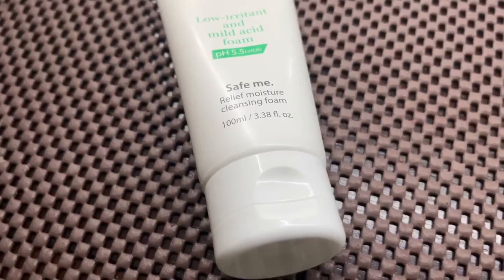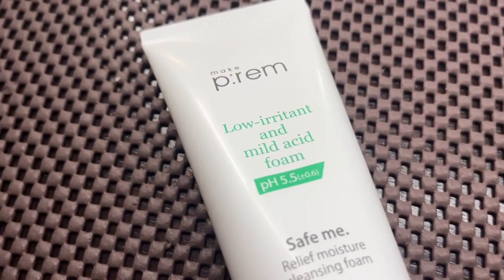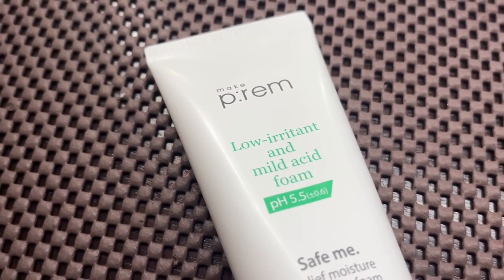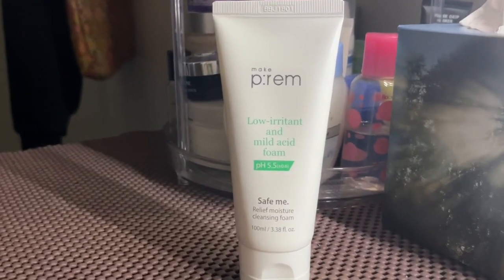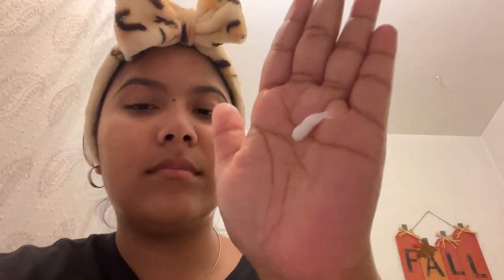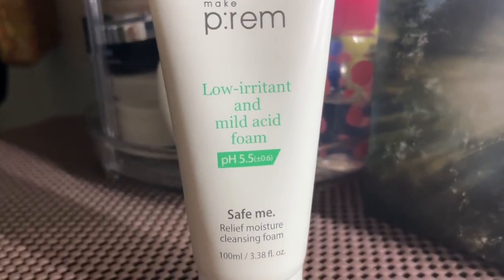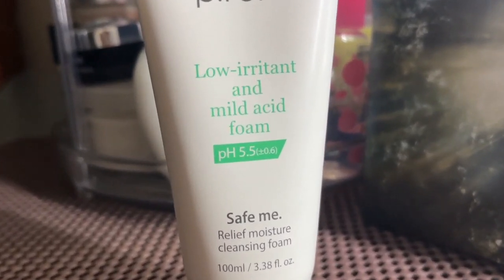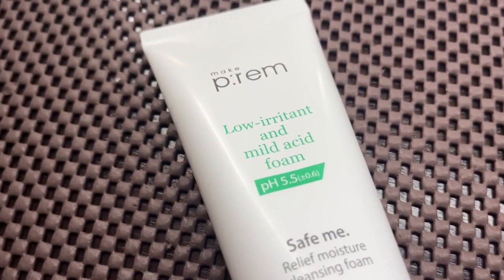MAKEP Cleansing Foam | Our Point Of View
MAKEP Cleansing Foam

(Commissionable Links)

🌿Safe me. Relief moisture cleansing foam - A slightly acidic foaming cleanser with a low pH of 5.5 that removes impurities and makeup, leaving skin balanced without drying it out.
🌿SUITABLE FOR ALL SKIN TYPES: This facial cleanser, with a gentle, skin-friendly formula is suitable for all skin types, including sensitive skin.
🌿HIGHLIGHTS:1) This anti-dust cleanser was clinically tested and proven effective at removing fine dust from skin. 2) Marrubium Vulgare Extract: an herbal extract that protects your skin from environmental aggressors, such as dust. 3) Adansonia Digitata Fruit Extract: well-known as a moisture bomb, it helps lock in moisture to promote deep hydration. 4) Rosemary Leaf Oil: relaxes skin with its refreshing and uplifting properties. 5) Clinically proven effective at removing ultrafine dust.
🌿FORMULATION: The lightweight, cream type cleanser creates a soft, dense foam to provide a gentle and hydrating cleansing experience.
📌NO: parabens, synthetic sulfates, fragrances, or colorants. The formula only uses EWG's green rated ingredients. Containing a naturally-derived sulfate extracted from coconuts, this foam cleanses the skin without irritating it or making skin feel tight.